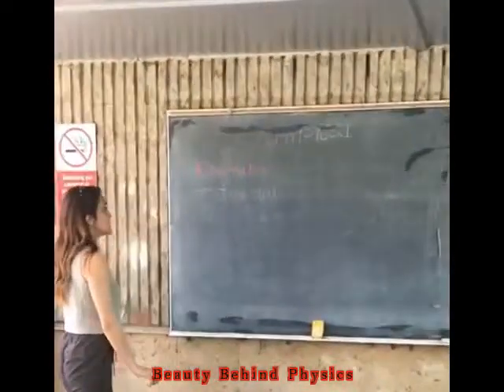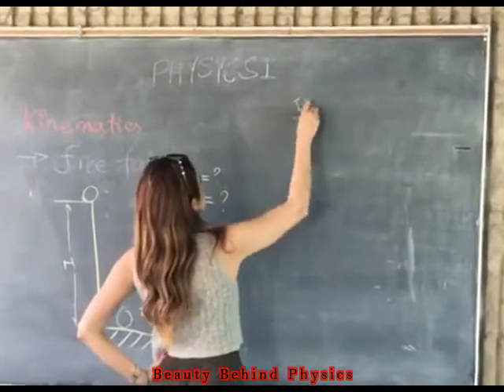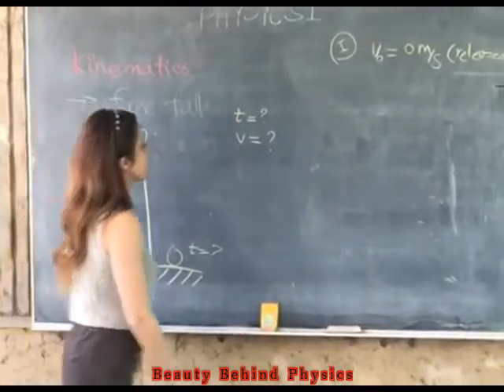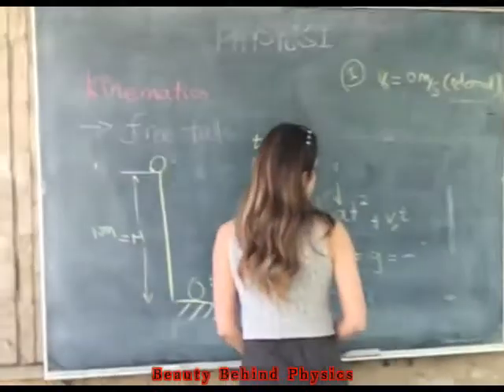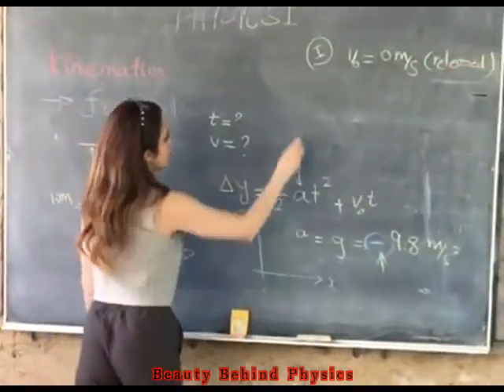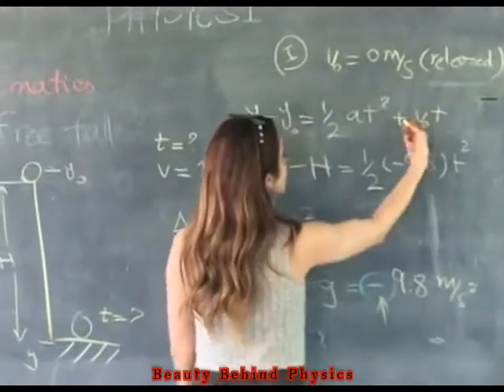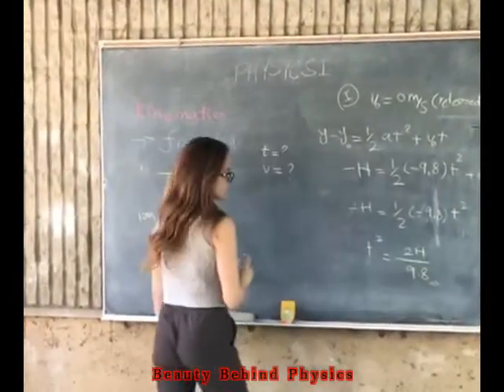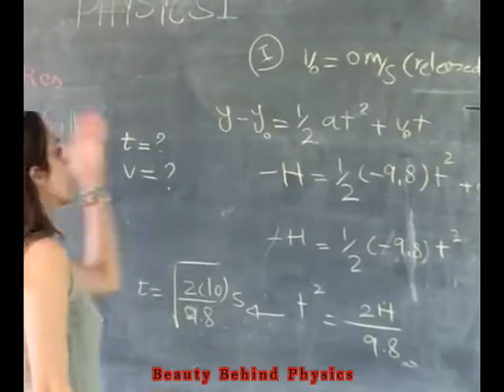Free Fall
Learn physics easily by us !!
its easy and fun